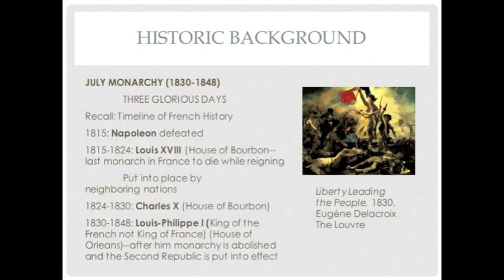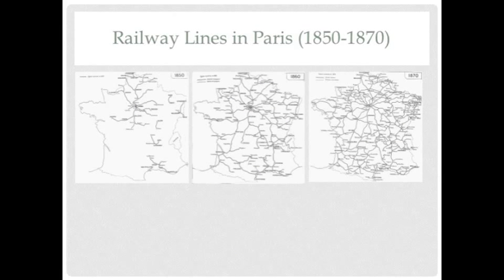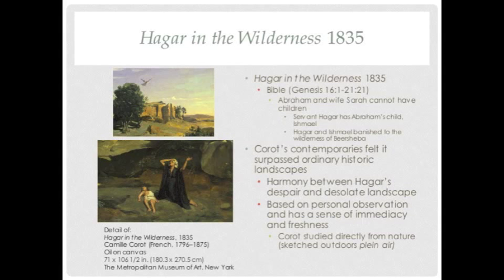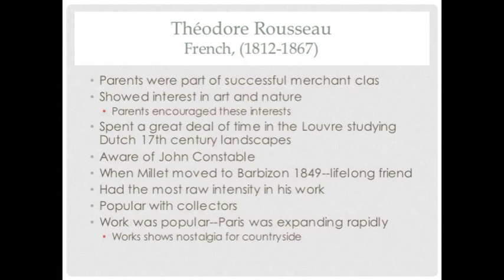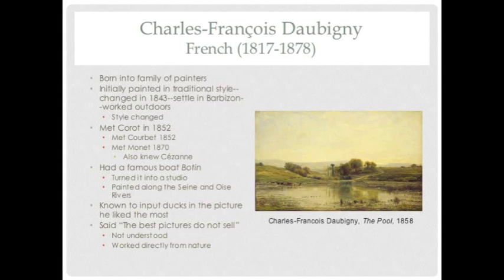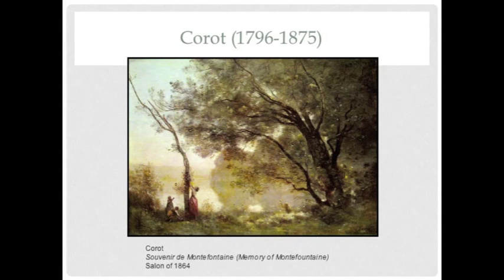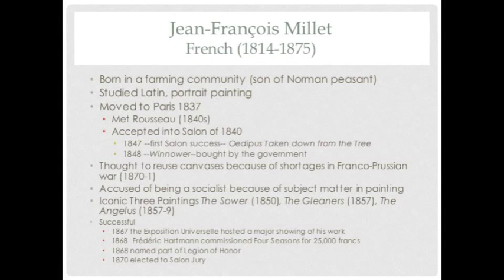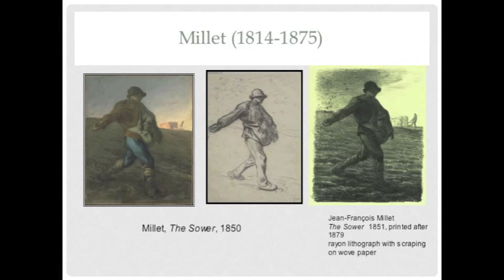Romantic Realism--Neoclassicism to Impressionism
This is lecture about Romantic Realism.  The information and photos in this discussion were taken from various books (including Marilyn Stokstad' s Art History, Petra Chu's Nineteenth-Century Art), various websites(museum websites--Metropolitan Museum of Art, Musee D'Orsay, Museum of Fine Art, Boston and personal blogs with analyses concerning the topic.)  The information within this lecture is not my original research but a compilation of the work of other scholars and interested persons that is reproduced for instructive purposes only.

Direct quotes have been taken from:
Marilyn Stokstad 4th ed. Art History
Petra Chu Nineteenth-century Art
Musee D'Orsay Guide
The Barbizon Painters.
Linda Nochlin's Realism and Traditions in Art
Mildred Lane Kemper Art Museum